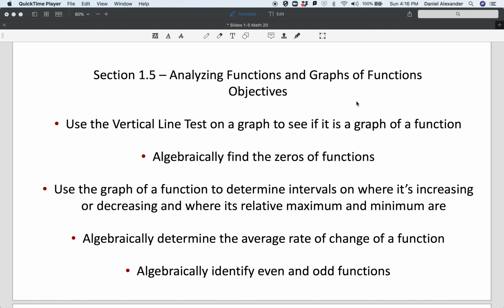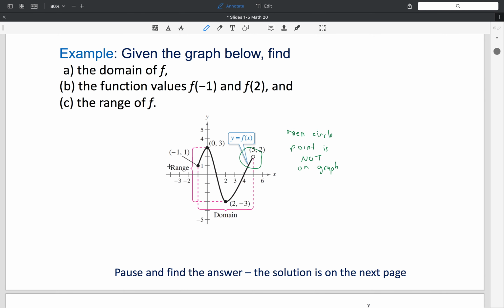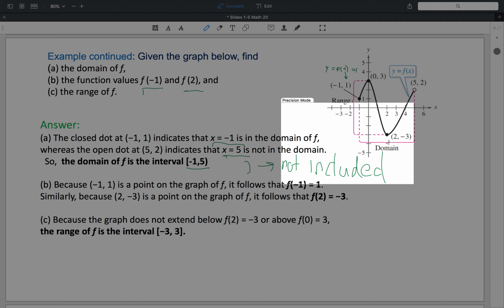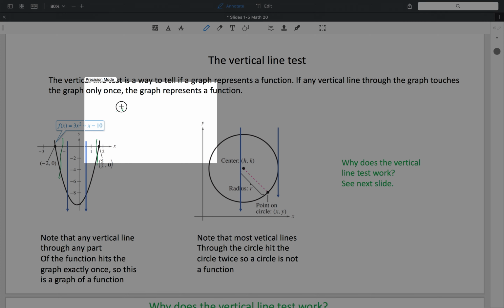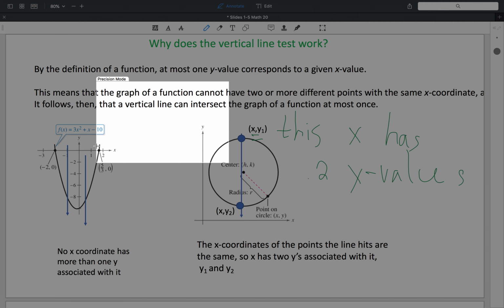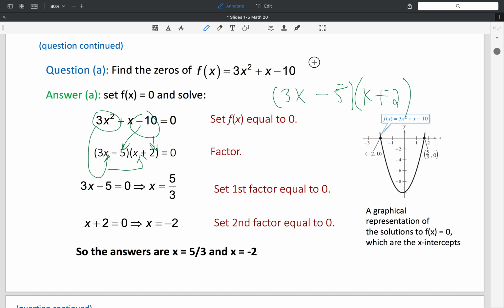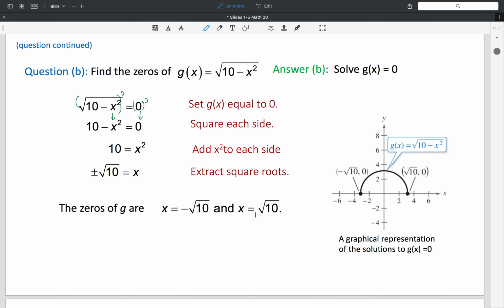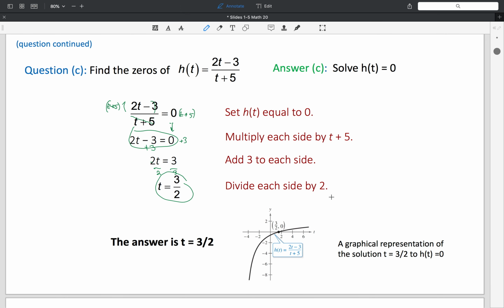Math 20 Video Section 1 5 part i